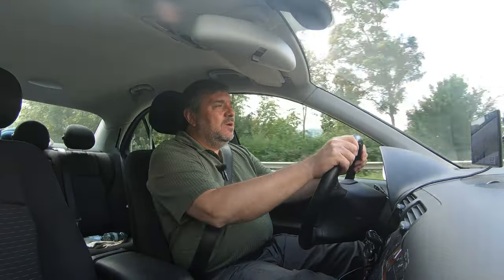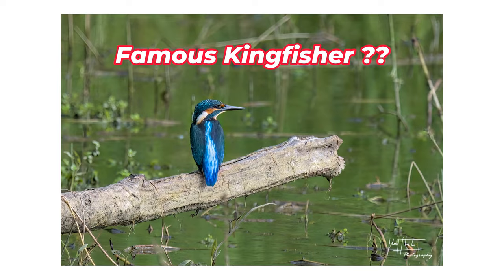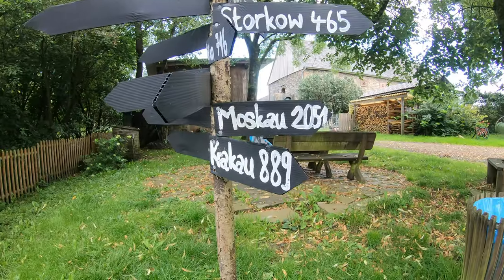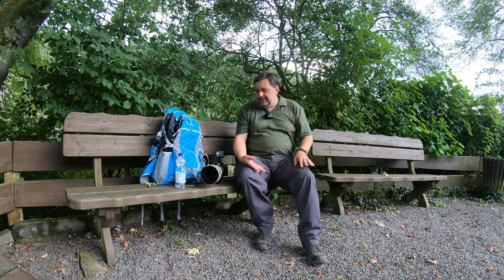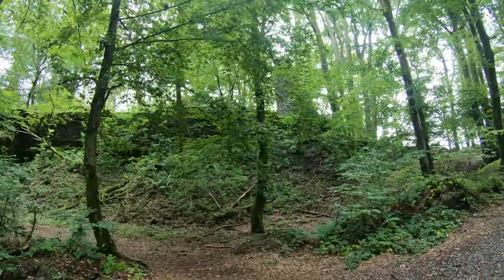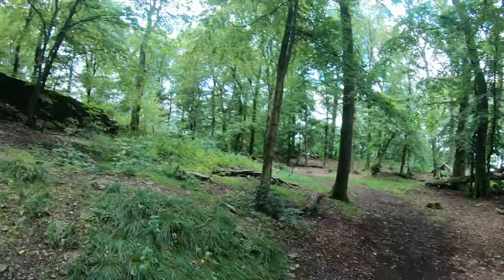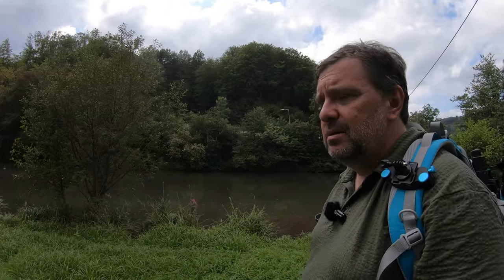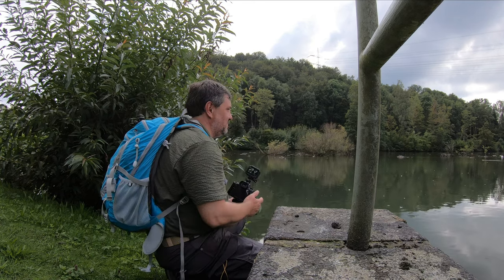How I find the Kingfisher to Photograph, BIRD PHOTOGRAPHY VLOG.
"Hi, I'm Mario Kilian, currently based in central Germany 🇩🇪 after years of globetrotting. I began my journey in photography over 40 years ago, initially focusing on product marketing. Over time, I explored various other facets of photography. In my videos, I'll share the secrets I've learned throughout these years to help you capture perfect photos."

*Other gear I use on Amazon USA and Amazon Germany: 📸👇

📸📸📸 Amazon USA:💵👋

📸Camouflage (Camo) Gear:
🔘Camouflage Cape
🔘Camouflage Gloves
🔘Camouflage Jacket
🔘Camouflage Beanie
🔘Camouflage Tape
🔘Camouflage Net

📸My Tripod Accessories:
🔘Filming Tripod
🔘Tripod Fluid Head
🔘Panorama Head

📸Other Products I use:
🔘Levalier Microphone
🔘Camera Backpack

📸📸📸 Amazon Germany:💵👋

📸Camouflage (Camo) Gear:
🔘Camouflage Cape
🔘Camouflage Gloves
🔘Camouflage Jacket
🔘Camouflage Beanie
🔘Camouflage Tape
🔘Camouflage Net

📸My Tripod Accessories:
🔘Filming Tripod
🔘Tripod Fluid Head
🔘Panorama Head

🔘Levalier Microphone
🔘Camera Backpack